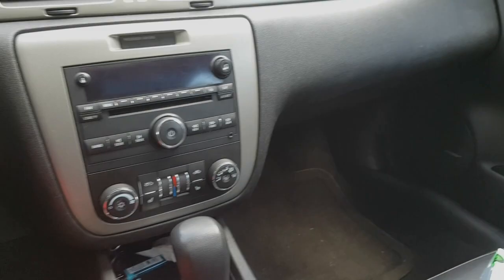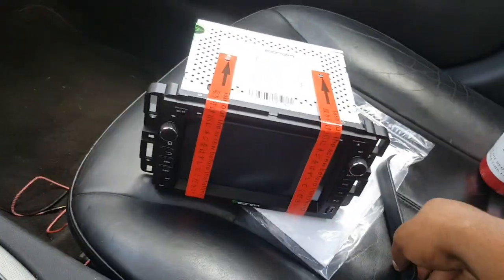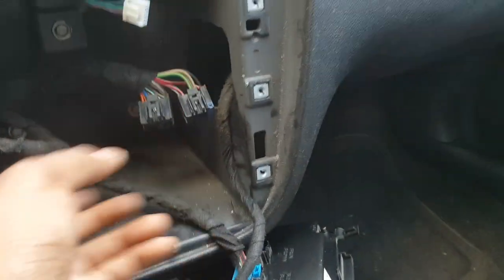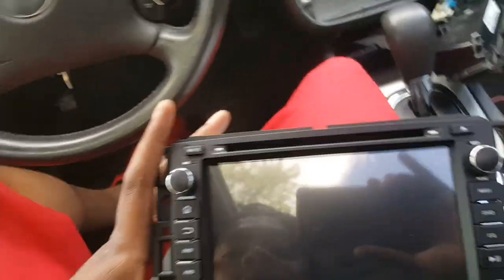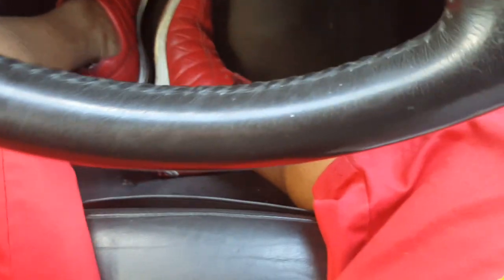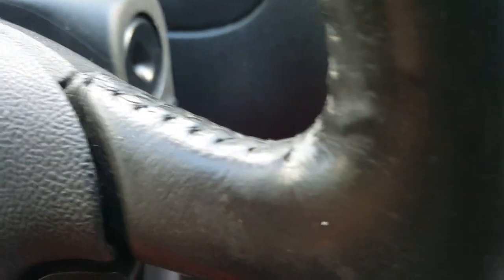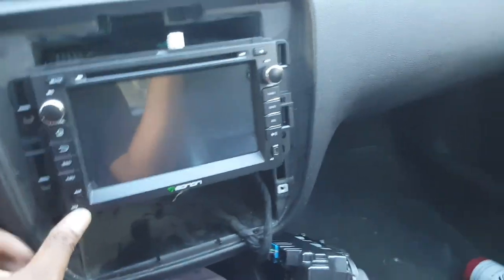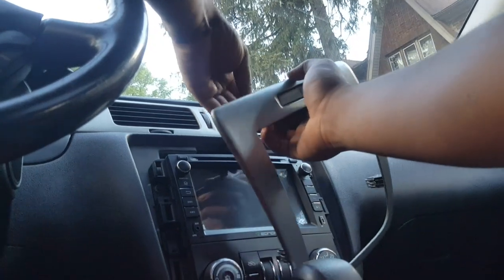How to install Eonon Octa Core GA7180A Android head unit Impala 2006-2013 limited 2014-2016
Updated Model

Applicable Models:
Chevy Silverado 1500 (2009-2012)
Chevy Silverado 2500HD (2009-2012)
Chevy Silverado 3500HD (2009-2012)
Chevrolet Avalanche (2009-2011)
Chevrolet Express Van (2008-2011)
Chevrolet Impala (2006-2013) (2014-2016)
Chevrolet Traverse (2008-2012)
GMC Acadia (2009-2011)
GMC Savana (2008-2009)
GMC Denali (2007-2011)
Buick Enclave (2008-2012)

- Android Marshmallow 6.0 System

- RAM manager: Better memory management with faster and smoother experience.
- App permissions: Supports to manage different permissions for each application to improve system security.
- Quick settings: The new settings interface with more shortcuts.
- CPU:  RK-PX5 A53 Octa-core
- RAM: SAMSUNG DDR3 , 2GB
- ROM: 32GB

- Supports 2 user interface
- Supports customize startup logo
- Supports switch dynamic background image and customize the screen background
- A variety of LED button colors for your choice
- Supports app installation
- Built-in dimmer
- Supports EasyConnection
- Supports steering wheel controls
- Supports Dual CAN Bus, supports steering wheel control, handbrake control, Button light control, reversing control, ACC, security alert.
- Adjustable subwoofer volume

- Supports external DAB+( Designed for EONON V0054 external DAB+)
- Supports dashcam (Designed for EONON R0008 USB dashcam)
- Supports one-click lock screen to achieve listen music and save power at same time
-Supports whole interface output
  Picture can be displayed to the headrest and flip down monitor via video output in any mode to achieve synchronous broadcast.

- Sync the head unit time with the network
- Built-in WiFi
- Supports 3G hots pot sharing (3G dongle needs to be purchased separately)
- Language:
English/Spanish/French/German/Portuguese/Italian/Russian/Turkish/Norwegian/Japanese and other 85 languages

- Built-in amplifier FR/FL/RR/RL 4-channel audio output
- Built-in subwoofer audio output *2
- 4x45W surround stereo output
- EQ mode: Custom Rock Pop Jazz Classic Flat Voice
- Supports LOUD
- Built-in clock
- Auto memory
- Operating voltage : DC12V
- Maximum operating current: 15A
- Gross weight: 3.3 kg
- Net weight: 2.2 kg

Screen
- Size : 7" HD digital capacitive touchscreen
- Resolution : 1024x600
- Adjust screen brightness
Bluetooth

- Initial password: 5802   User name: EONON
- Supports built-in and external microphone
- Supports Bluetooth music player
- Supports display the song name and singer information
- Supports Bluetooth phone book with manual search contacts rapidly and CID

USB/ Micro SD
- USB input: Supports USB flash drive and MP3 player with up to 64GB of storage
- SD input: Supports Micro SD card with 64GB maximum capacity
 Compatible formats:
- Video formats: Supports AVI, MKV, MP4, WMV, RMVB, MPG...All Android videos formats, Web video and 1080P video decoding
- Audio formats: Supports MP3, WMA, WAV, AC3, OGG, FLAC, Web audio and etc.
- Picture formats: Supports JPEG, BMP, PNG,TIFF and etc.
DVD

- Compatible formats:
AVI/DVD/DVD+R/DVD-R/DVD+RW/DVD-RW/MP3/CD/CD-RW/JPEG

RADIO
-Built-in radio tuner (42 stations storage: 30 FM, 12 AM)
-Built-in RDS radio reception
-Radio region: China, Europe, Orit, Russia, America 1, America 2, Japan, Australia.

Input / Output:
-Radio Antenna Input *1
-GPS Antenna Input *1
-3G/USB Input *2
-External Microphone Jack *1
-RCA Video Output*2/ CAM IN Video Input*1 /VIDEO IN Video Input*1
-RCA Audio FR/FL/RR/RL/Subwoofer 1 Output and AUX Audio R/L Input